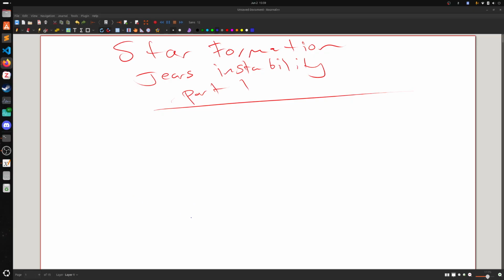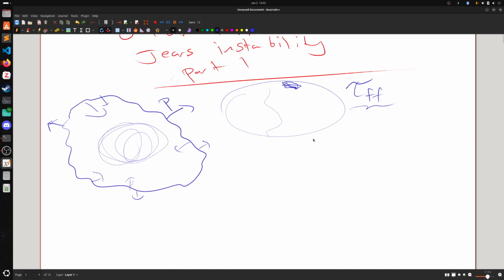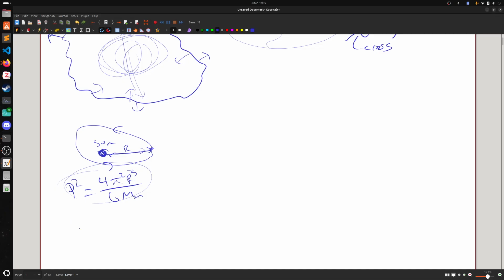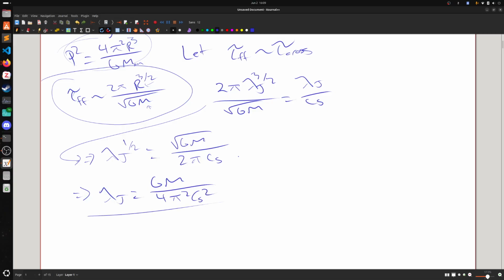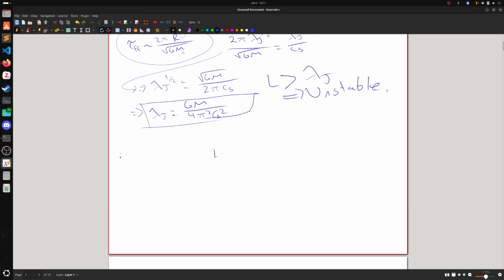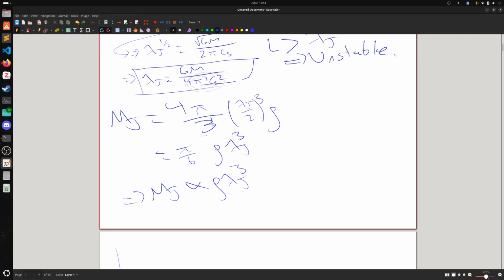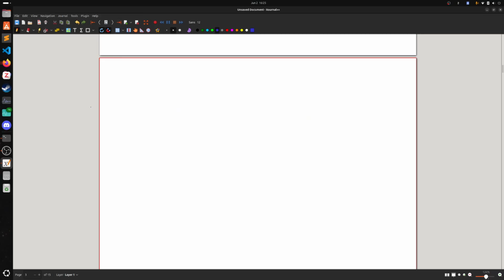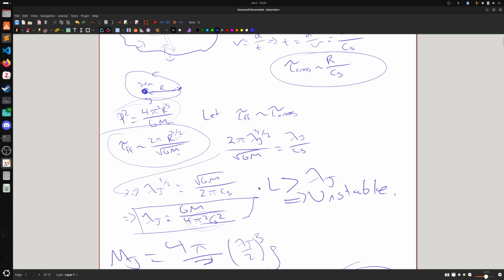How are Stars Made? - The Jeans Mass (p1)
Hello peeps reading this.